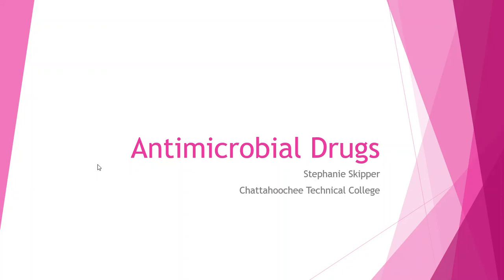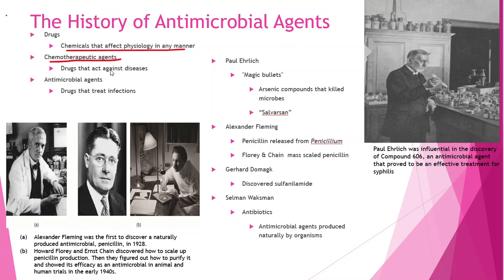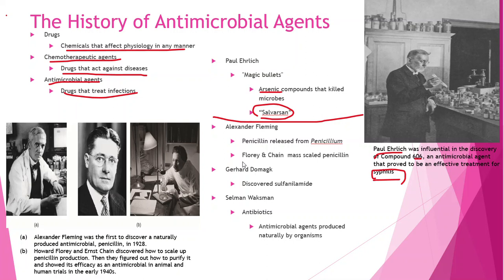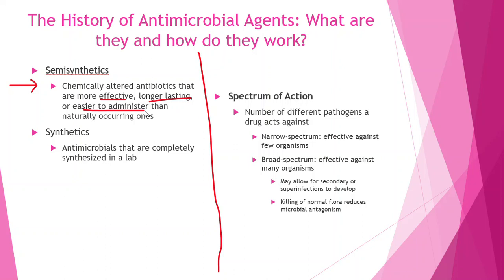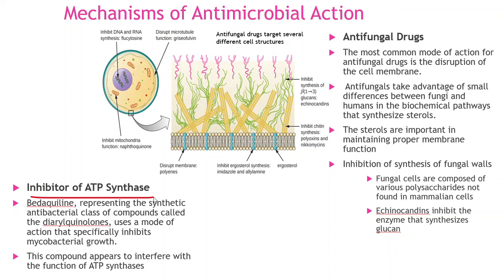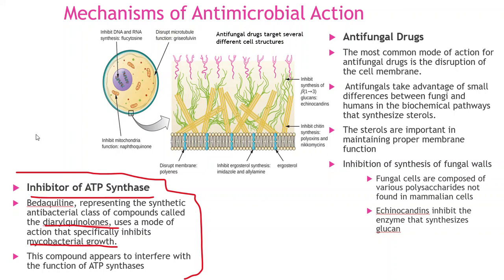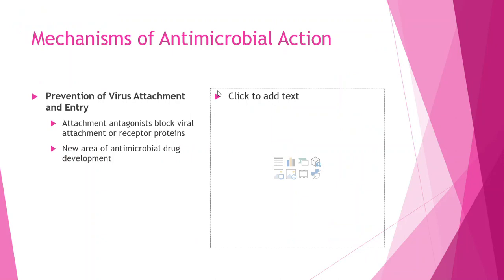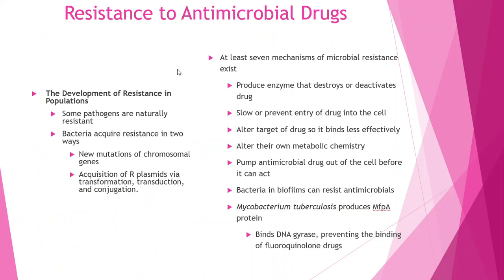2117 Ch 14